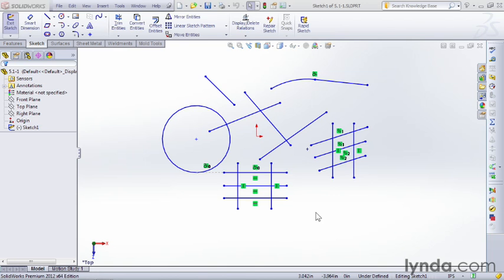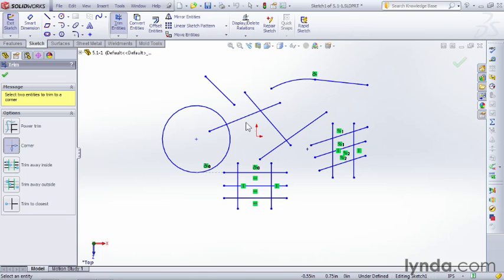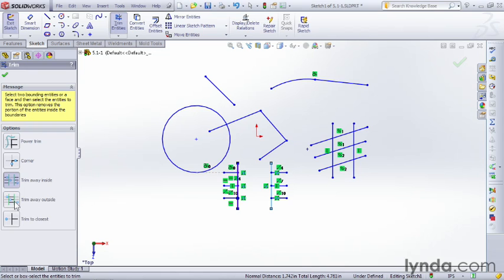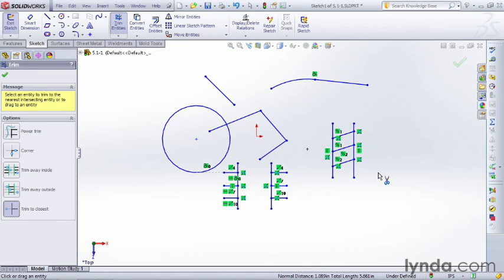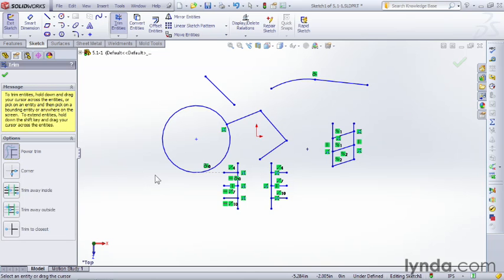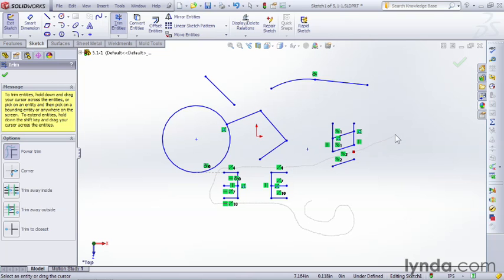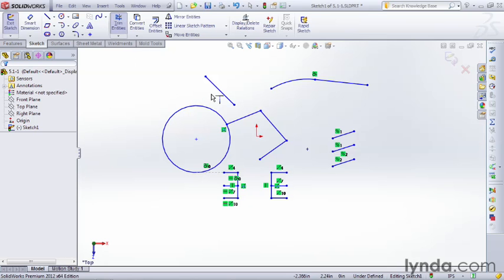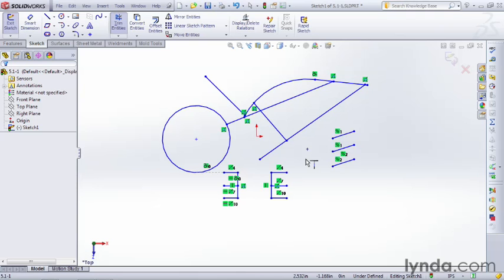20 Trimming and extending portions of a sketch from the Course SolidWorks 2012 Essential Training